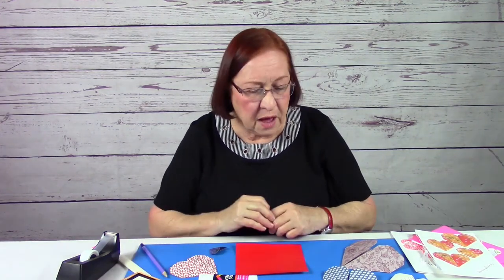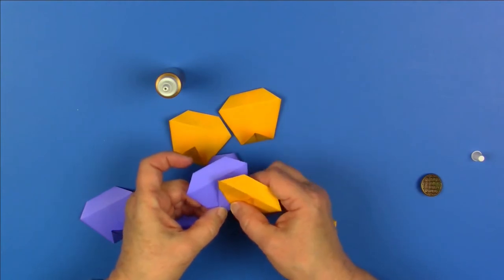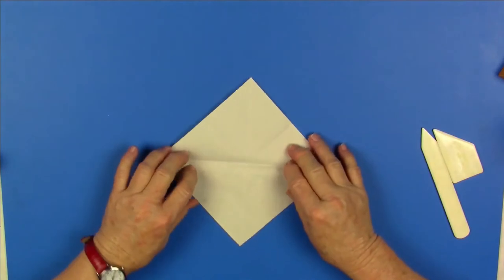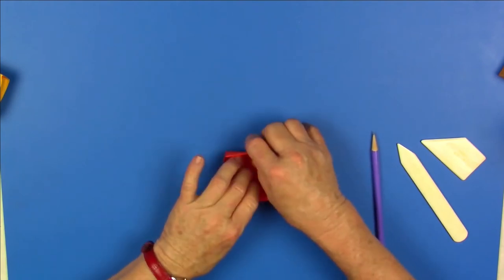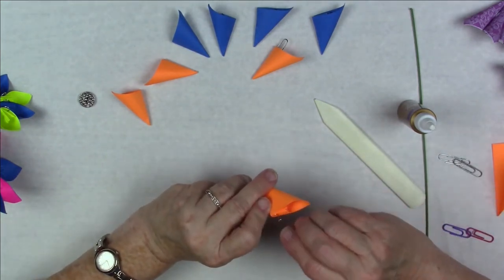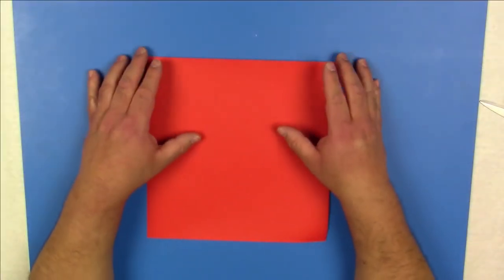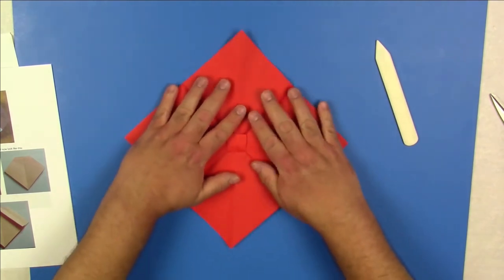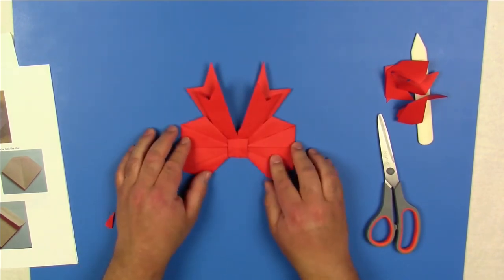Origami Projects for Beginners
New to origami, the Japanese art of paper folding? Then try these FIVE projects for beginners: Heart, Interlocking Flower, Masu Box, and Bow. We’ll tell you what’s needed for each project, and what size paper WE used, but they can all be done with other paper square sizes. Have fun!

1:01 Heart (uses one 6-inch paper square)
5:50 Interlocking Flower (uses eight 3-inch paper squares)
16:05 Masu Box (uses two 6-inch paper squares)
31:41 Kusudama Flower (uses eight 3-inch paper squares)
49:56 Bow (uses one 10-inch paper square)